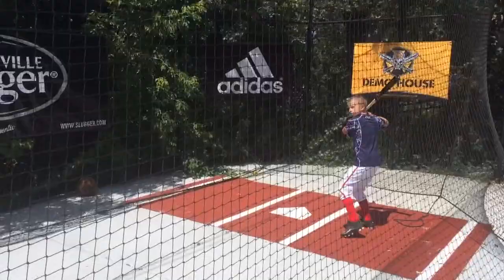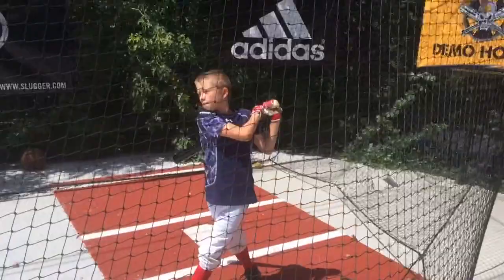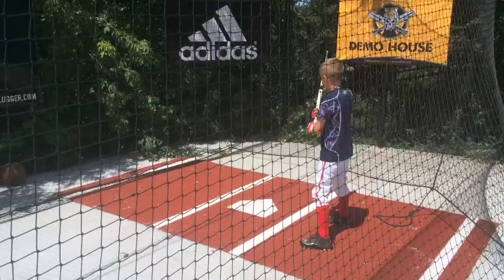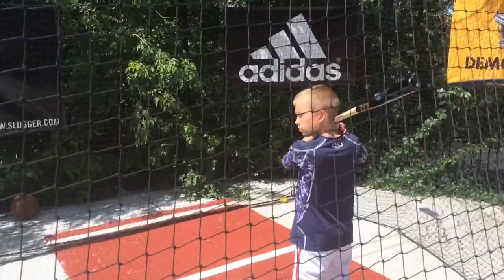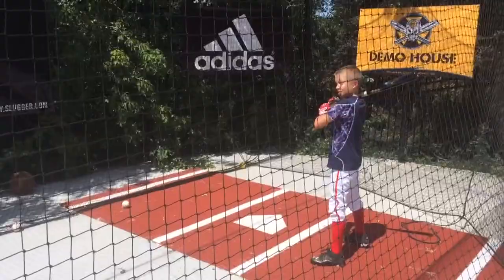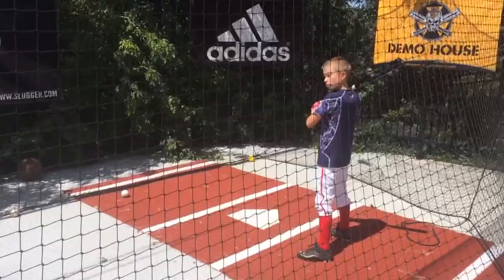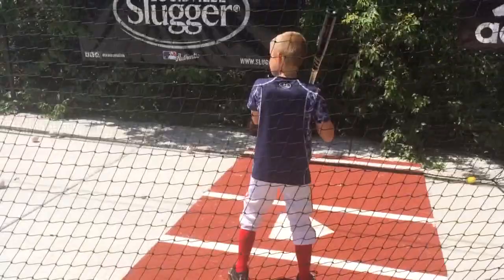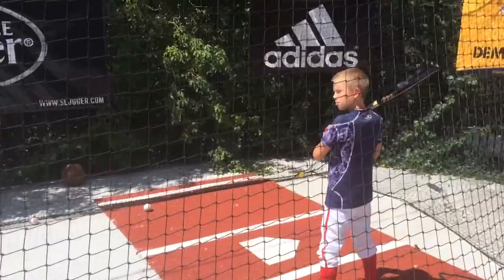Why Use a Wood Bat in Little League? Marucci Youth Wood Bat Review